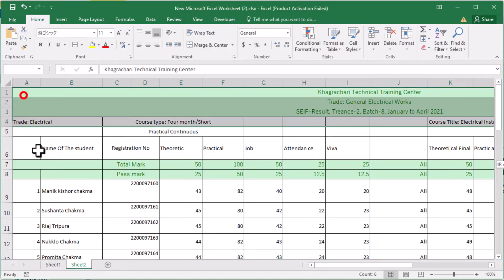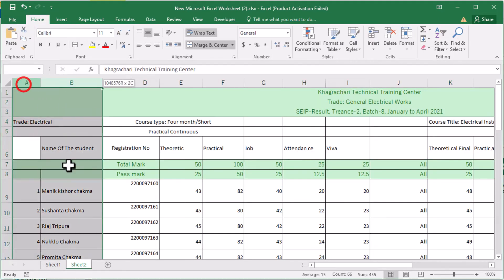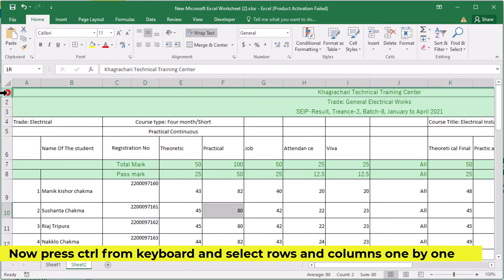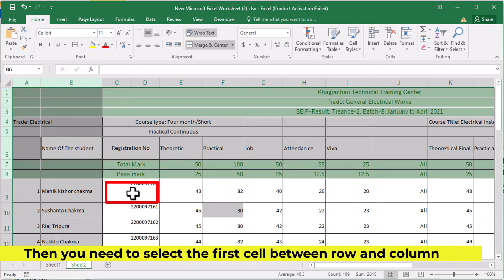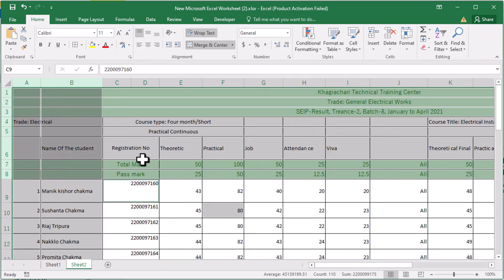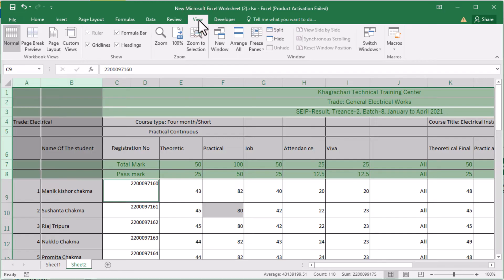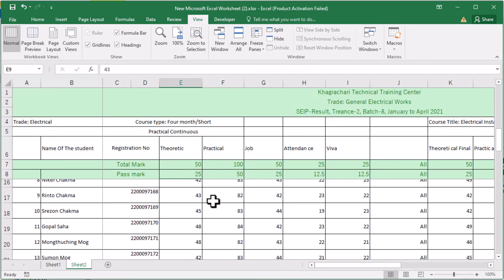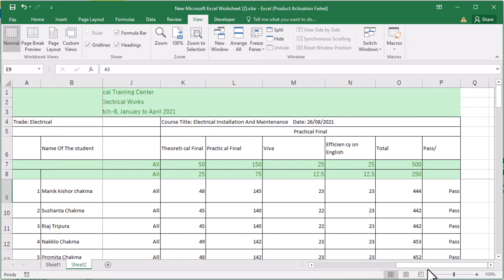How to freeze rows and columns in excel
How to freeze rows and columns in excel at the same time. How to freeze multiple rows and columns in excel. How to freeze multiple rows and columns in excel at the same time